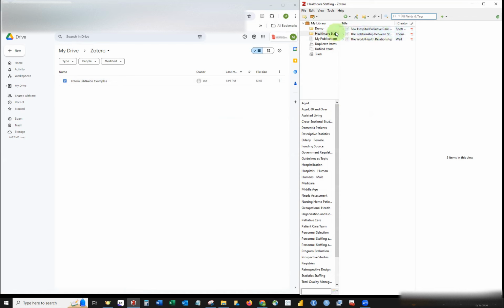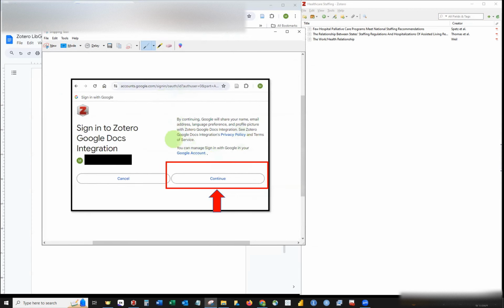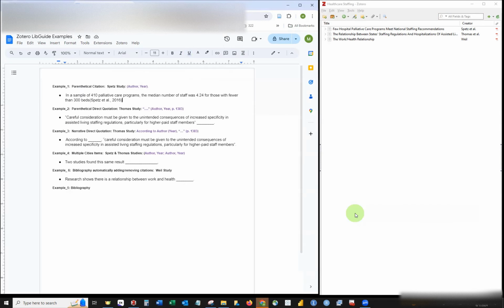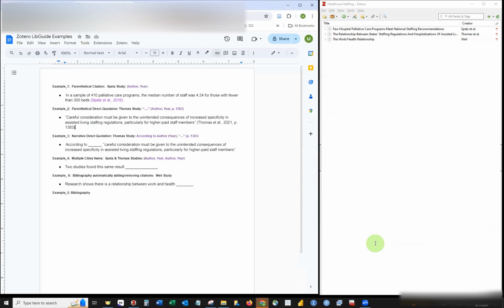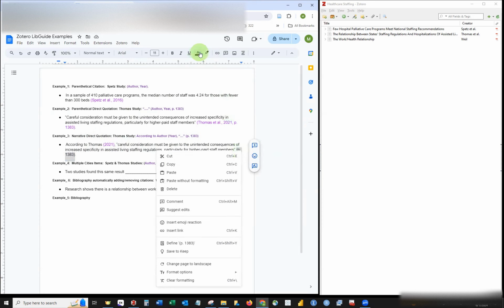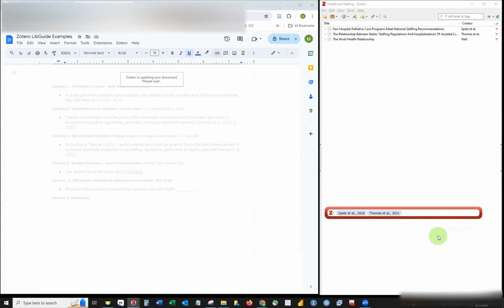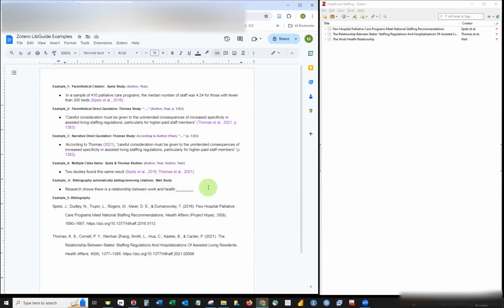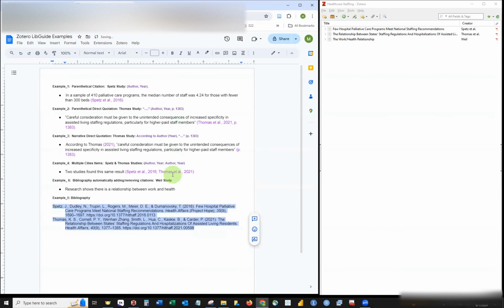Cite pdf in Google Docs with Zotero